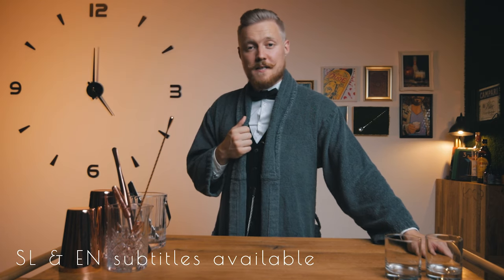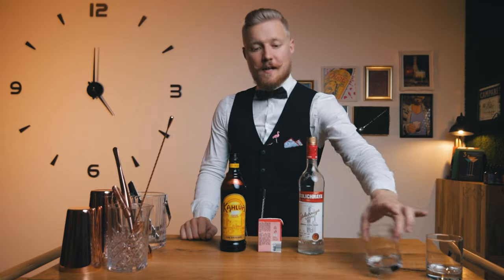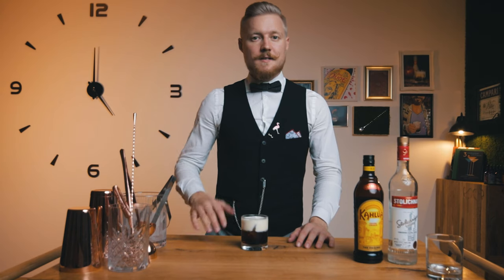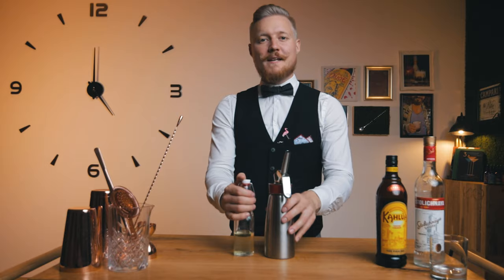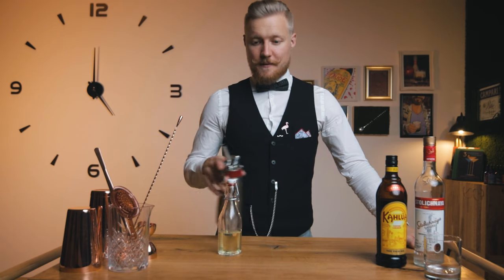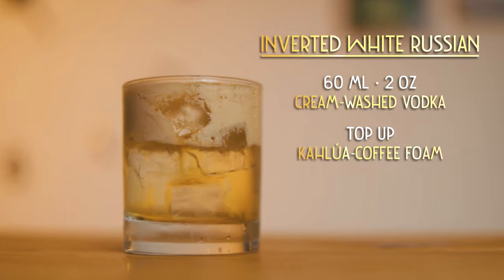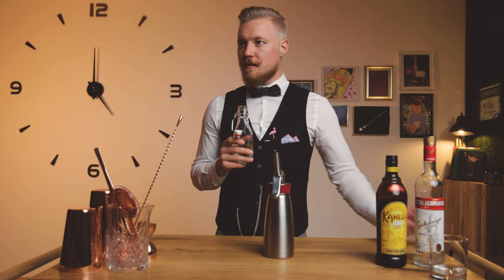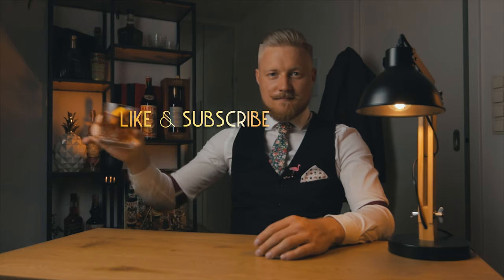How to make a CREAM WASHED cocktail | INVERTED White Russian recipe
In this episode I show you how to make a cream washed cocktail - an Inverted White Russian. But first I make a classic White Russian cocktail, know as the favorite bevarage of The Dude from The Big Lebowski - he drank nine of them throughout the film. Because I am not big of a fan of this cocktail I made it to my taste, using some of the mixology skills I learned behind the bar. For this cocktail, which I named the Inverted White Russian, I used milk washing, but using cream to stay in line with the classic White Russian. It creates a wondefully rich, creamy mouthfeel! The Kahlúa-coffee foam works so good on top that I'm sure you'll love this cocktail just as much as the whole 'Cocktail Time' crew did!

● Bartenders Guide 1862
● Bartenders Guide 1887

0:00 Intro
0:35 Classic White Russian recipe
1:55 Inverted White Russian recipe
6:35 Bloopers

Cream-washed vodka:
• 120 ml (4 oz) vodka
• 10 ml (1/3 oz) simple syrup
• 6 drops coffee bitters
• 2 barspoons lemon juice
• 45 ml (1.5 oz) cream
Mix everything, except the cream, in a mixing glass and then pour it into the cream (never the other way around). Put everything in the fridge overnight, then strain it trough a muslin or cheesecloth, changing the bowls midway, like I did in the video. You will end up with a clear, creamy vodka, that you'll want to sip on its own, but try to resist.

Kahlúa-coffee foam:
• 1/2 gelatin sheet
• 60 ml  (2 oz) hot water
• 150 ml (5 oz) Kahlúa Coffee Liqueur
• 120 ml (4 oz) Coffee
Put the half of a gelatin sheet into cold water to soften it a bit. Squeeze out the water and place it in 60ml of hot water. Strain until it dissolves. Put the gelatin mixture in the fridge to solidify into the gel. Add coffee, Kahlúa and all of the ge into a blender and blend it to until it's very well incorporated. Add the mixture into the isi siphon and charge it with a N2O cartrige. Shake and place the charged siphon in the fridge to cool. And it's ready to up the Inverted White Russian.

Inverted White Russian:
• 60 ml (2 oz) cream-washed vodka
• Top up Kahlua coffee foam

If you are more into a classic, here is the recipe that The Dude drank:

Classic White Russian recipe:
• 60 ml (2 oz) vodka
• 30 ml (1 oz) Kahlúa
• 30 ml (1 oz) cream

Enjoy responsibly!

The team behind this video:
Robi Fišer
Sašo Veber
Phantomhand